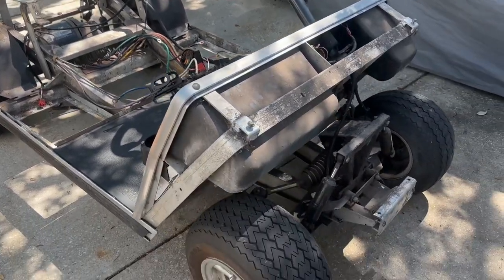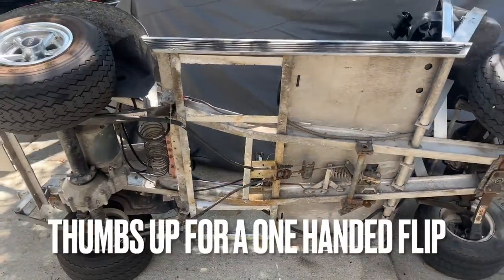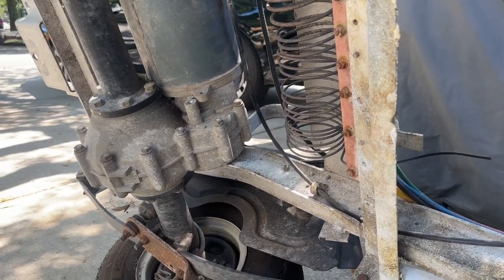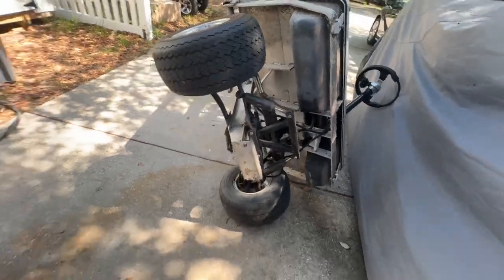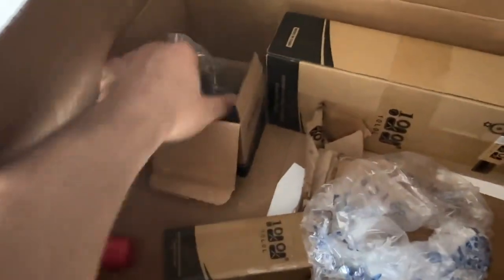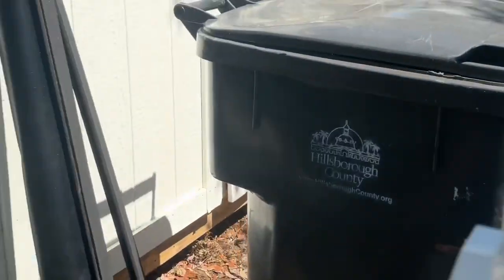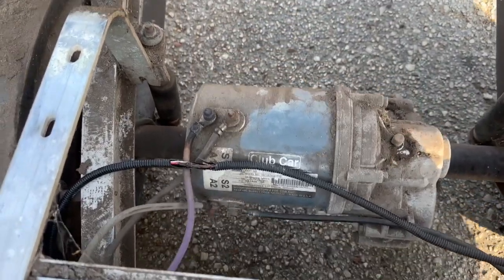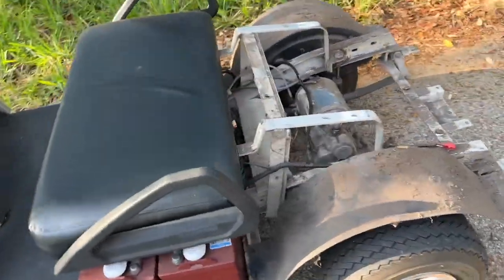Closer Look Under a Club Car DS & Planned Upgrades | Motor Clunk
I flip the club car ds over to reveal the u set side of this 23 year old golf cart. I have the club car ds stripped down to the frame and preparing the golf cart for some big upgrades including a motor swap, lift kit and more.